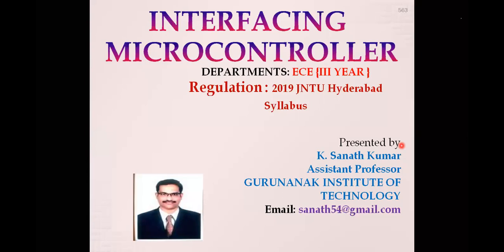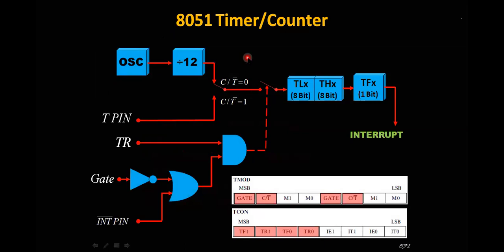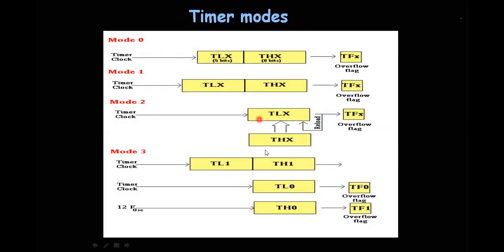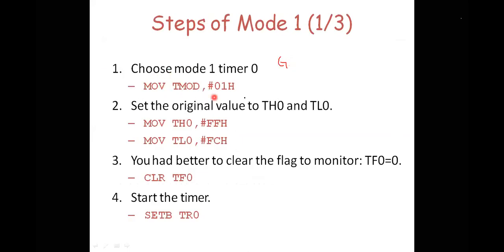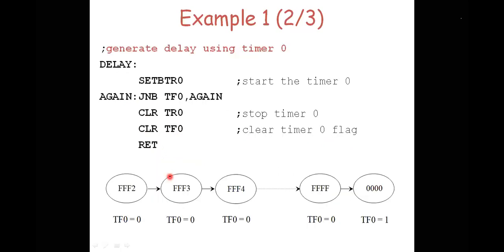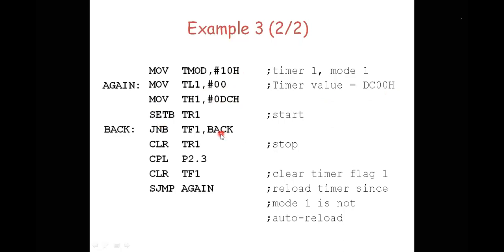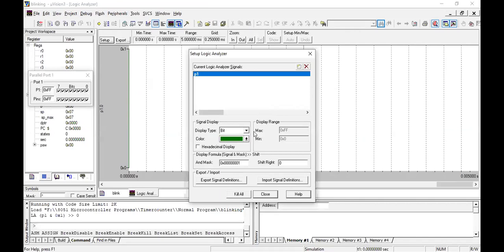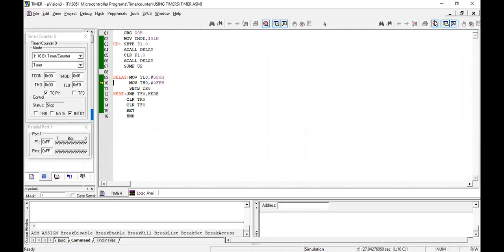Timercounter operation of 8051 Microcontroller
Microcontroller Video Lecture of Timer/counter operation and programming of  8051 Microcontroller Chapter from Microprocessor and Microcontroller Subject for B.Tech Electronics Communication Engineering Students.

To Access Complete Course of Microprocessor and Microcontrollers

Introduction to Microcontroller 8051
Microcontroller 8051
Introduction to Microcontroller
Introduction to Microcontroller B.Tech
Introduction to Microcontroller Tutorial

Happy Learning : )